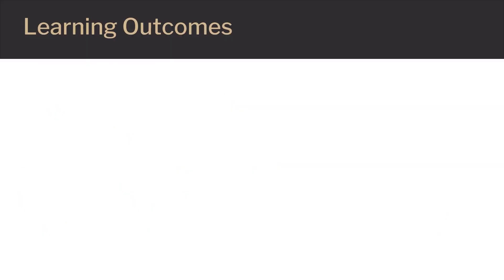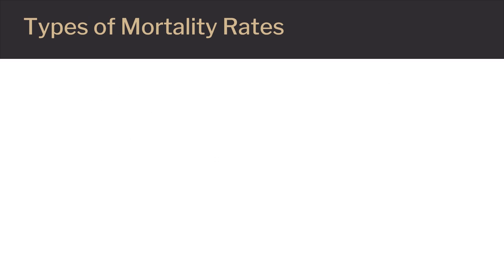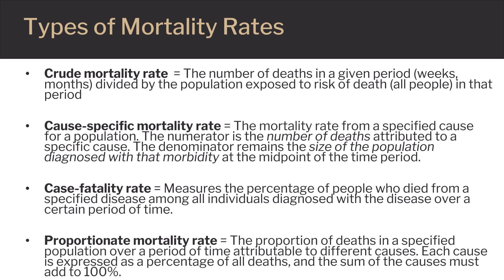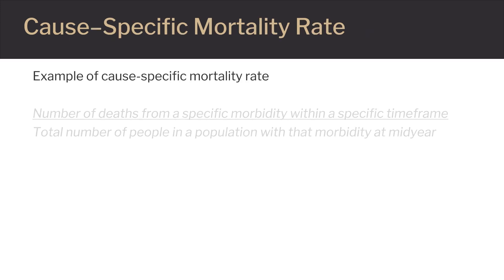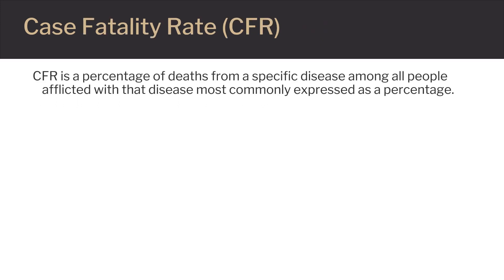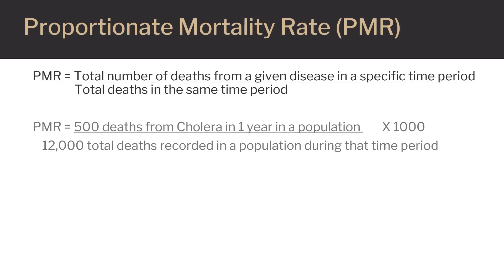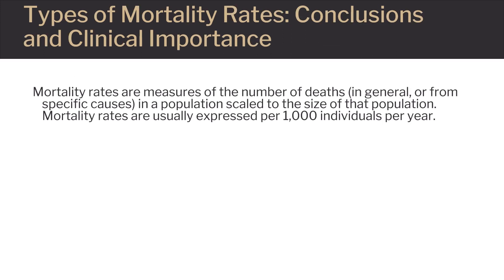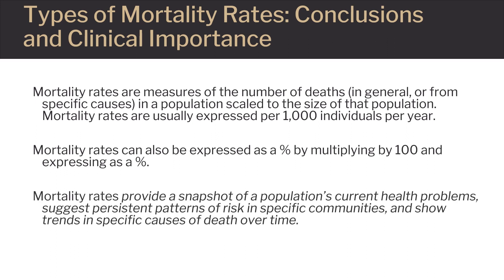Mortality Rates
The learning outcomes of this presentation are to:
 1. understand the definitions of the various types of clinical mortality rates including: Crude mortality, Cause-specific mortality, Case-fatality, and Proportionate mortality rates.
And
 2. Understand how to calculate Crude mortality, Cause-specific mortality, Case-fatality, and Proportionate mortality rates.